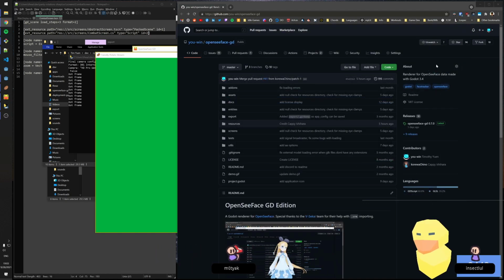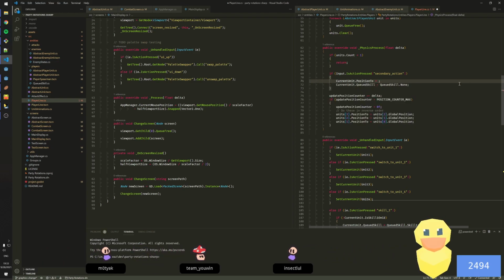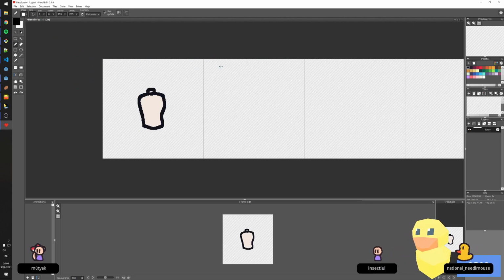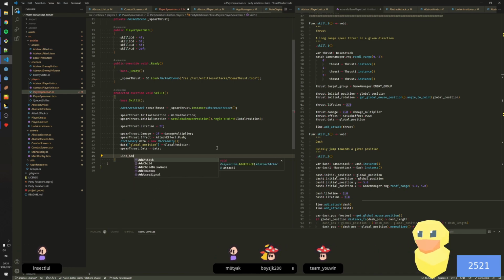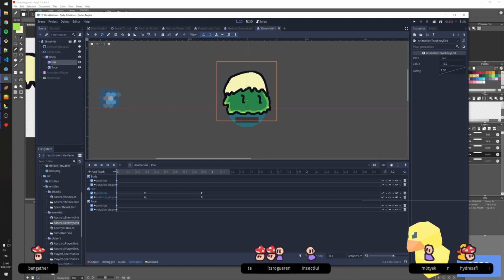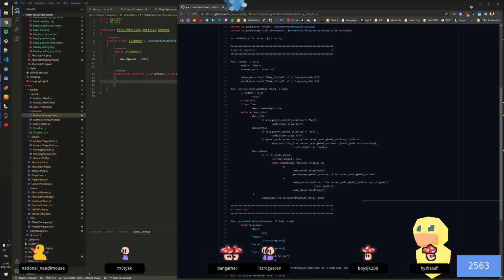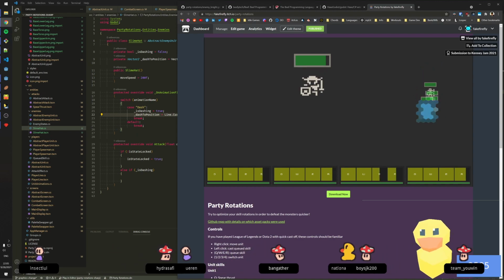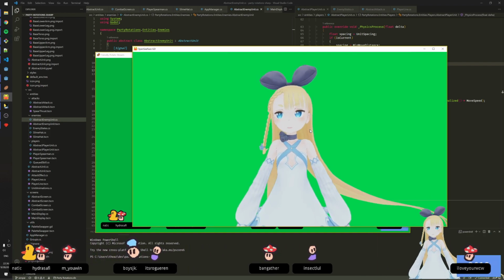Godot 3.4 | Making a game about skill rotations September 28, 2021